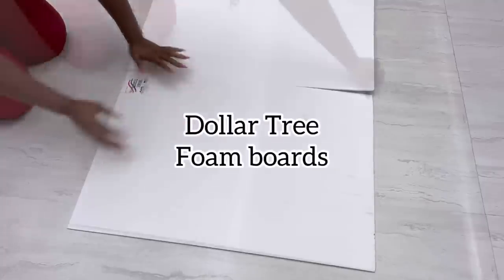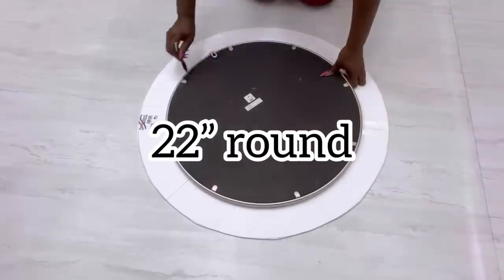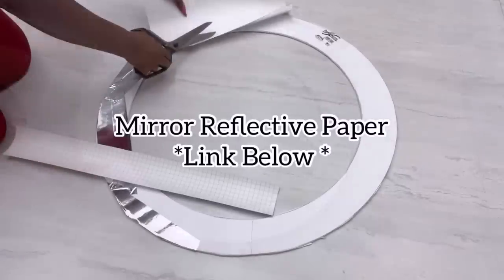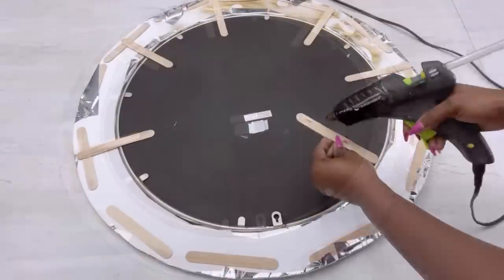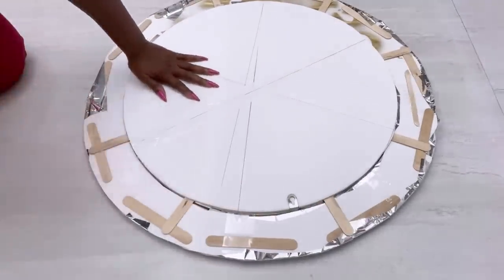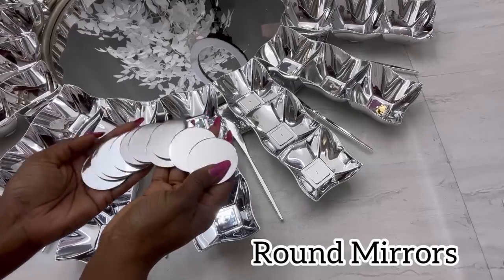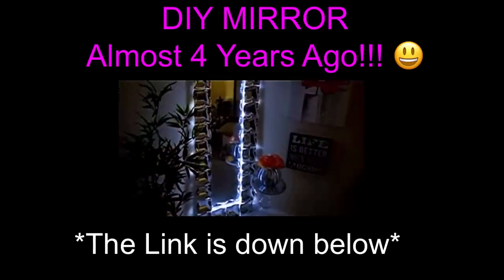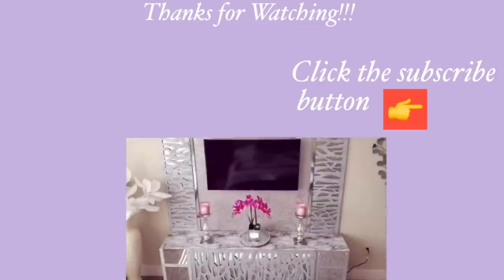SEE How I Transformed MY LARGE WALL WITH Silver PLATES! DIY LARGE WALL DECOR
*BRAND NEW* DOLLAR TREE IDEA WITH Silver PLATES that will make Your Walls Beautiful! DIY WALL DECOR

It is an inexpensive yet sophisticated Diy That is Quick and Easy to make. It a Home Decorating idea that adds Uniqueness to the overall Decor in the Home. It is a Quick and Easy Way to Create a Statement Piece for the Home.

Here are the items used:
DOLLAR TREE:
Foam Boards
3 in 1 Silver plates

OTHERS:
22” round mirror
Craft sticks
Mirror reflective Paper: Mirror Reflective Paper

Plastic knives
Round mirrors

yoduvh_diy